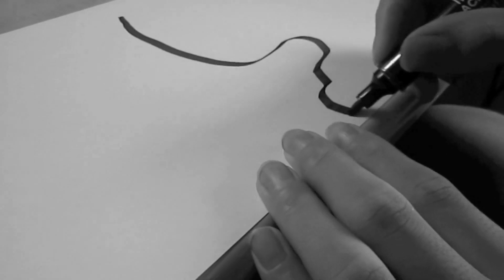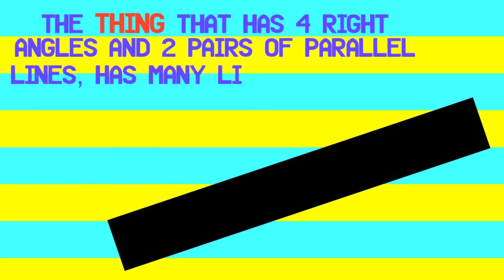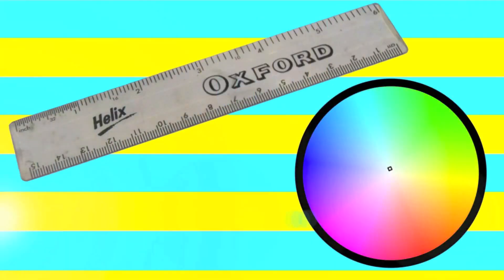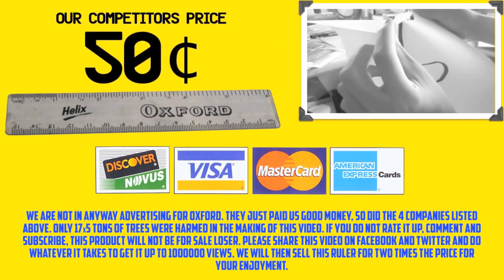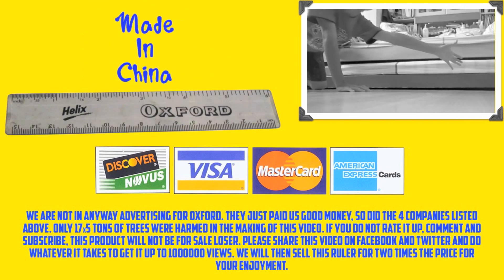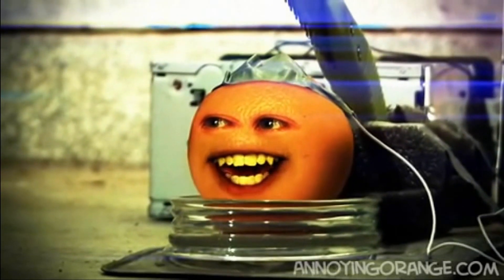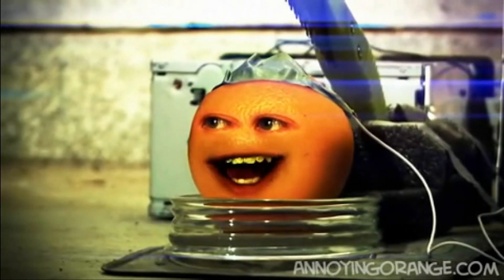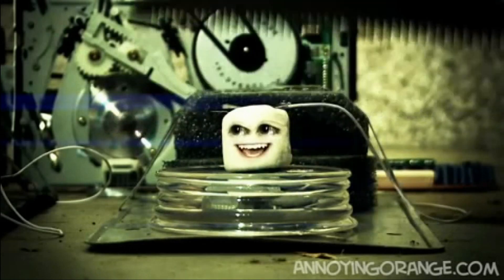Do not laugh or you will die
If you do laugh put: LOL in the first line of your comment. If you do not laugh put: GUG in the first line.